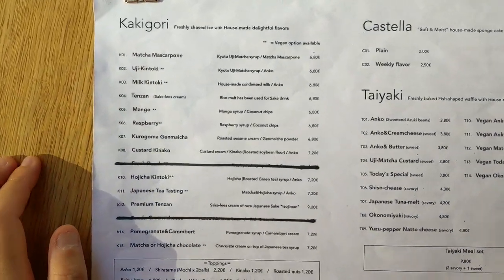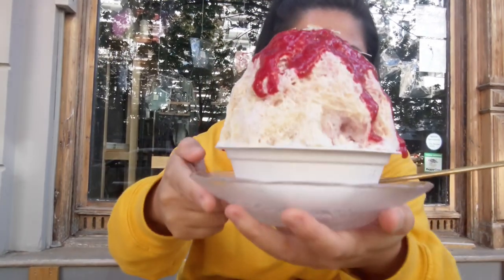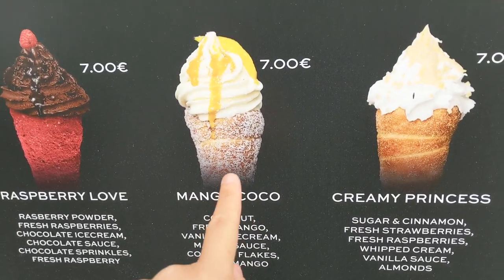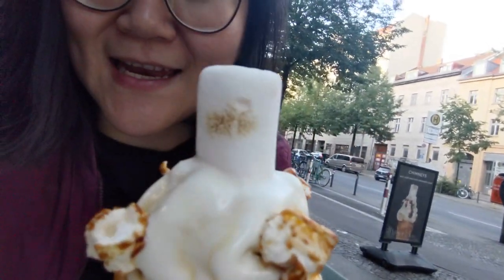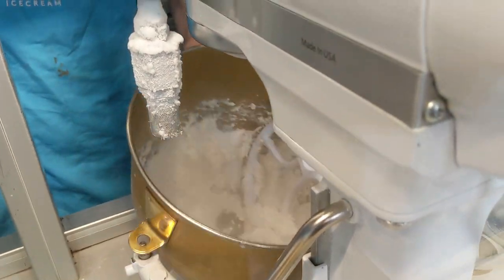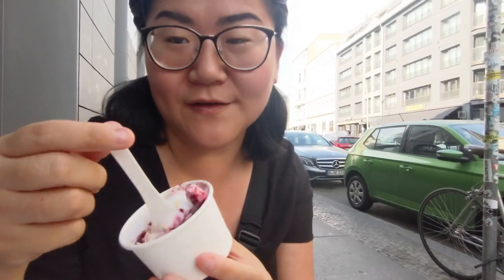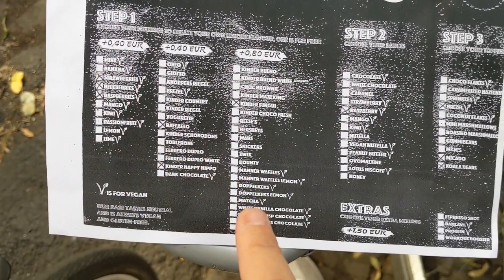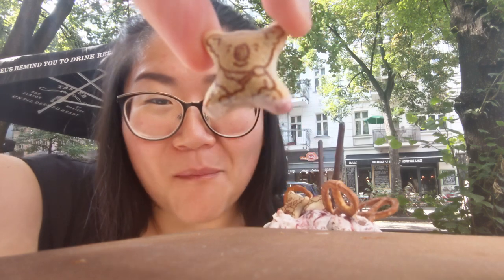4 Extra Ordinary (Vegan) Ice Cream Shops in Berlin | BERLIN FOOD GUIDE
Liquid nitrogen. Hand-shaved. Thai rolled. Doesn't sound like ice cream, but these are the most extra ordinary ice cream shops in Berlin! I selected these exciting places to show you some other kind of summer treat and believe me, they are just heavenly good! In case you are vegan, all 4 of them are either 100% vegan or have vegan options, crazy right?